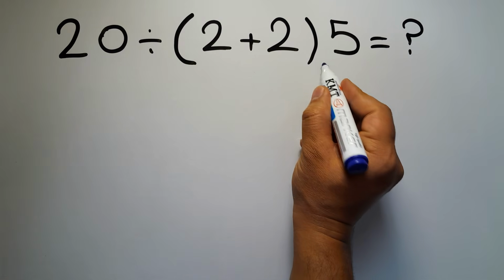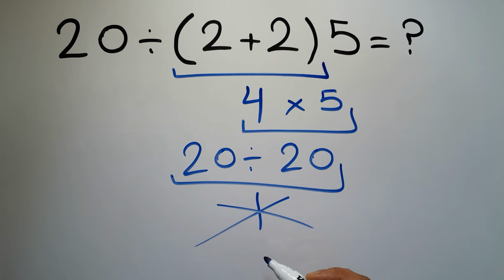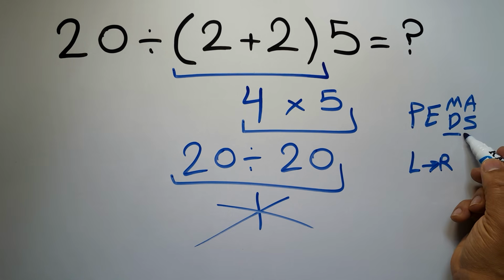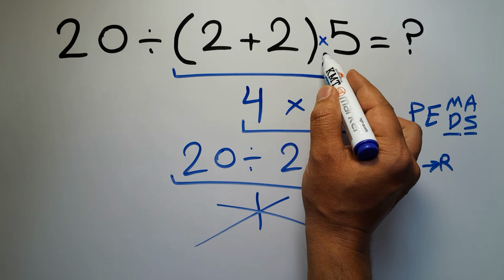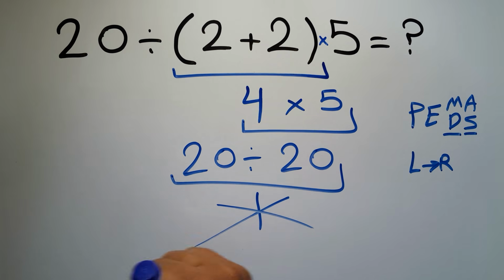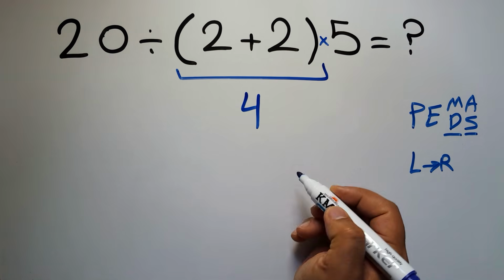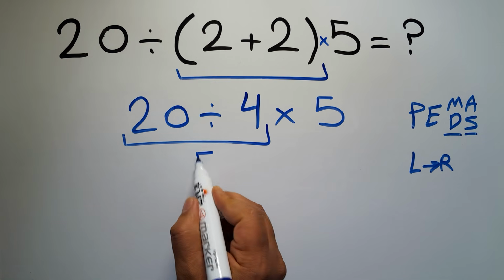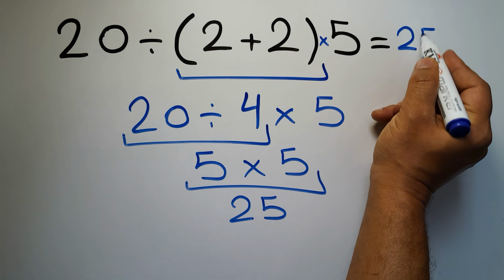Most People Get This Simple Math Question Wrong!